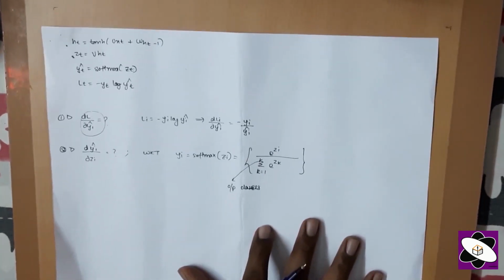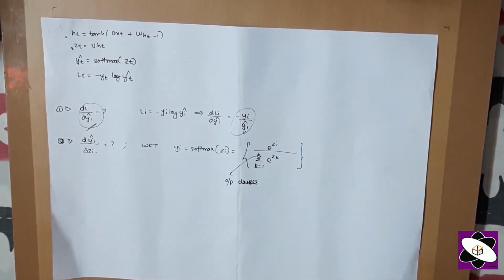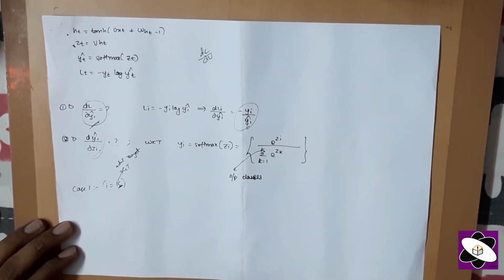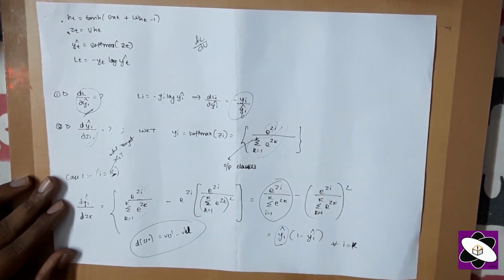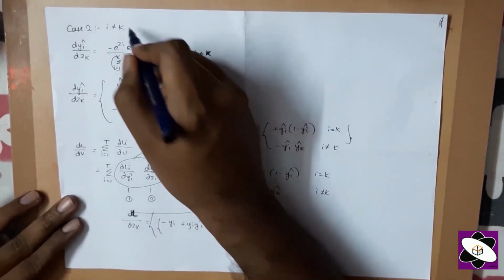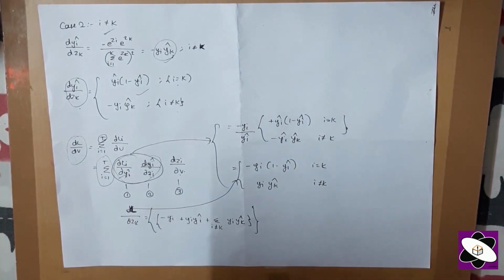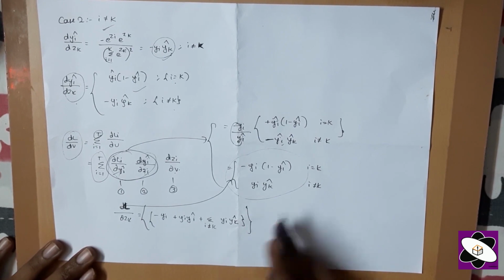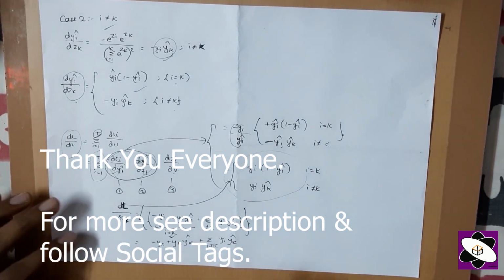RNN_Module - Episode 4 | AirSketch | Cvrr_Learn | CVRROCKET